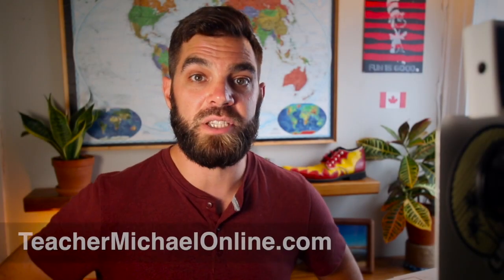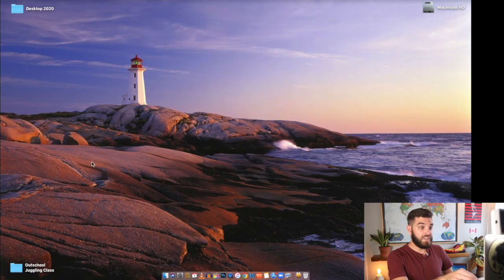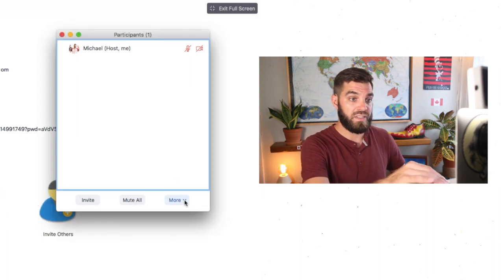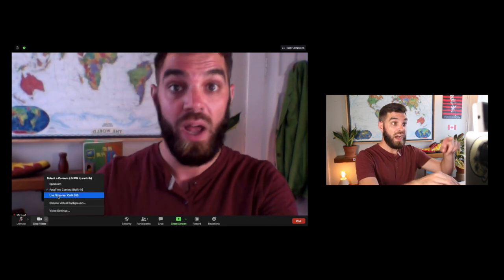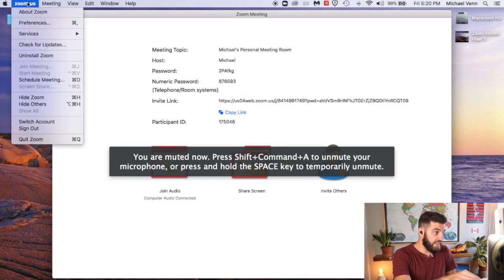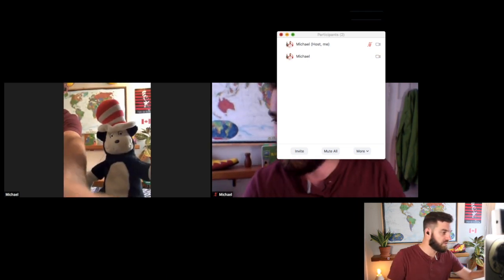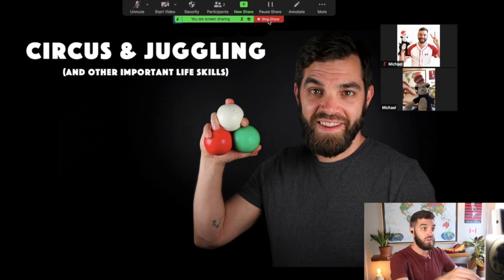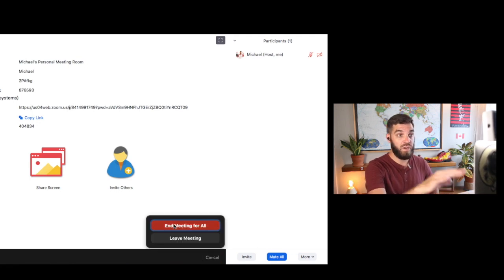HOW TO USE ZOOM | Easy Tutorial for Online Teachers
In this video I'm going to cover some of the most essential Zoom functions for online teachers.

If you're looking to learn how to do something specific use the timestamps below to find that section quickly.

Timestamps:

0:00 - Intro
1:50 - Creating a classroom
3:08 - Pre-Class settings
4:32 - Connect your camera
5:52 - Connect audio
6:54 - Confirm audio connection
8:14 - Students enters classroom
9:18 - Using the chat box
9:44 - Screen sharing
11:55 - Classroom management
12:33 - Outro

My Classroom Technology:

LIGHTING
Video Conference Lighting
Broadcast Lighting Kit
NeeWar Lighting Kit

WEBCAM
AVerMedia Streamer Cam 313

BLUETOOTH HEADPHONES
Tribit XFree Tune
Tribit Flybuds 1
Bose Quiet Comfort

USB Hub
Anker 4 port USB Hub

Become an Online Teacher